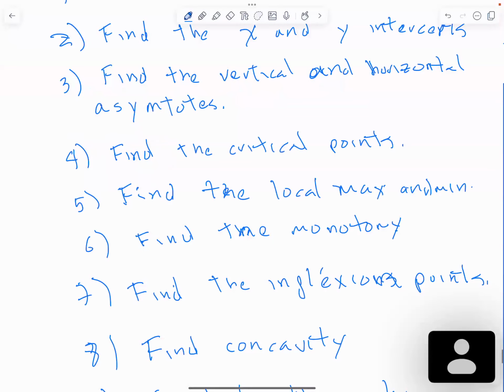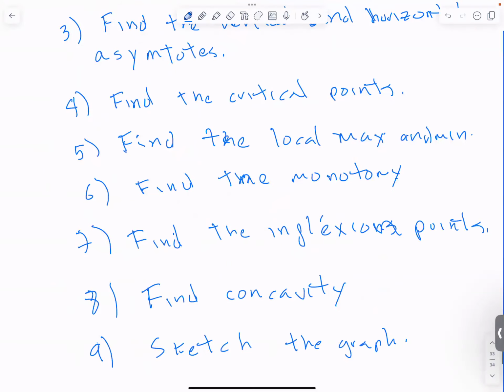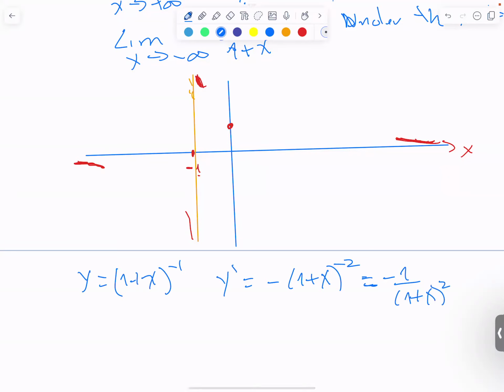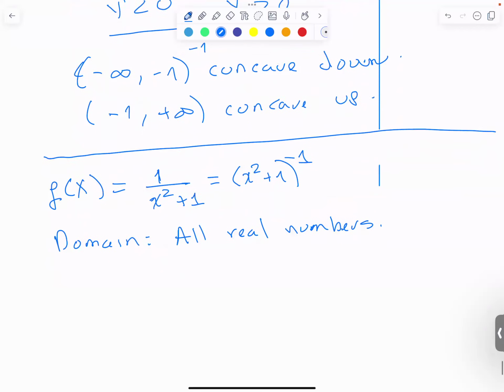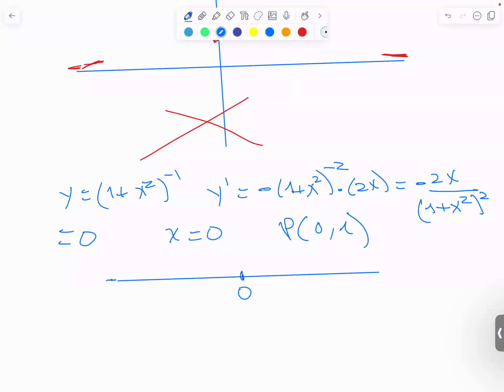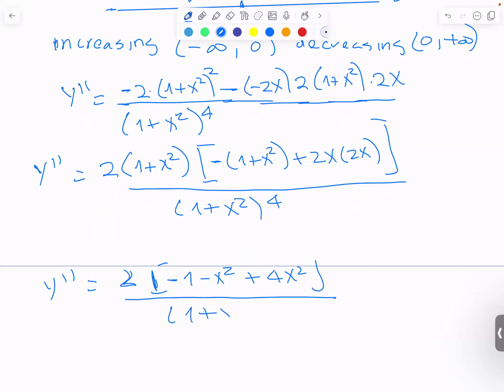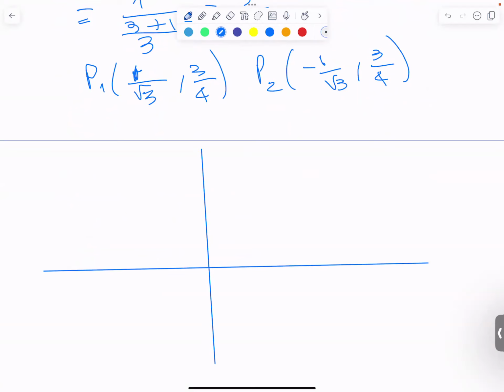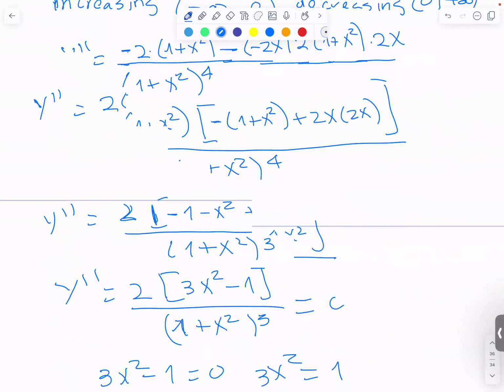Curve Sketching: with examples: y = 1/(1+x), y = 1/(x^2+1), y = √x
Steps to sketch a real function using calculus. @ceromat2022
derivative calculus limits infinity math science engineering tiktok .

Examples on the video:

1- y = 1/(1+x)

2- y = 1/(x^2+1)

3-y = √x